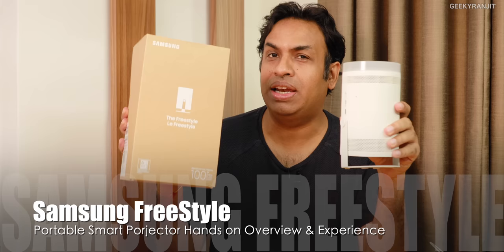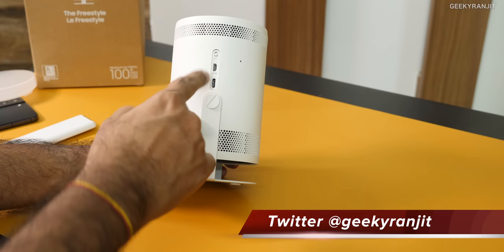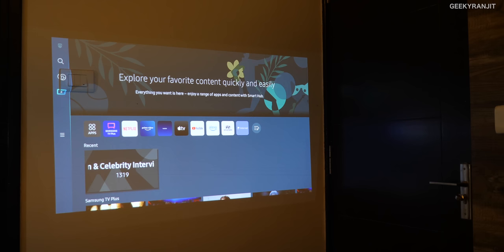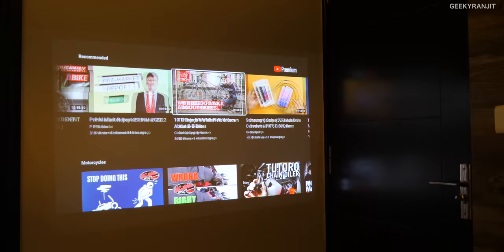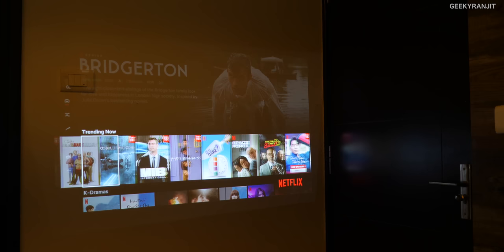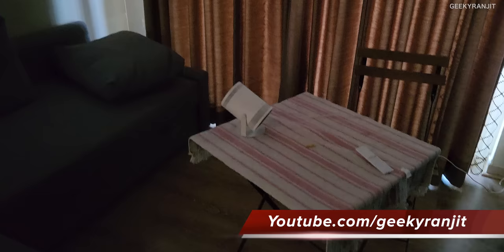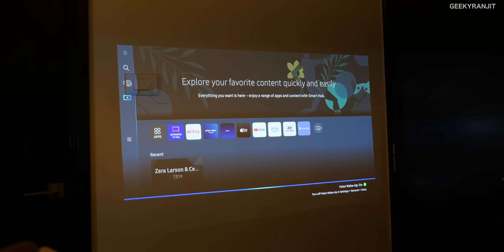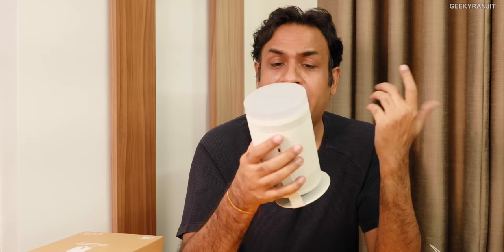Samsung The Freestyle | Interesting Smart Portable Projector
The Freestyle is a compact portable smart projector from Samsung projector, it can produce a 30"-100" projected screen, it comes with a remote controller and it is having the Samsung smart TV interface with all the smart TV apps that you use and also has a built in speaker which also acts like a smart speaker with Alexa and Bibxy functionality. It also has auto keystone and focusing modes as that makes using this projector very easy and I share my experience of using this projector and give you it's overview in this video.

This video is made in collab with Samsung India and the unit was sent to me by Samsung India.